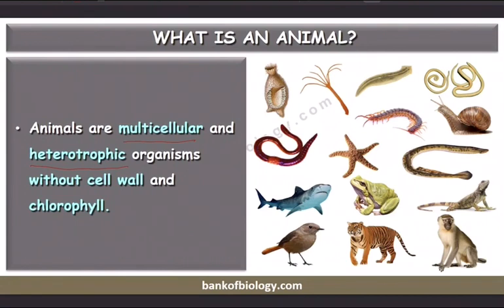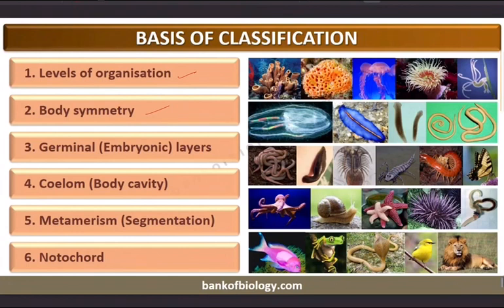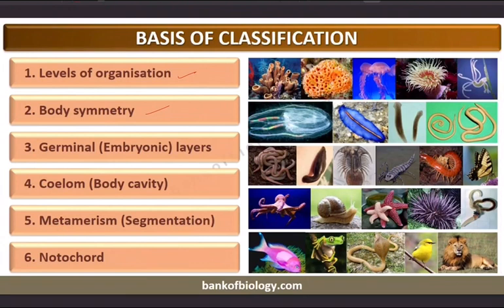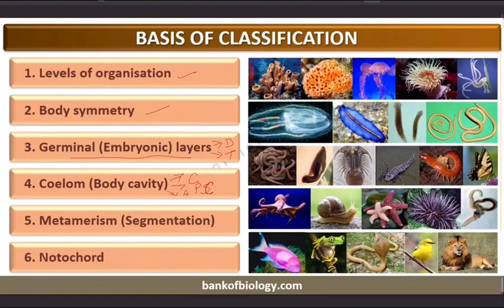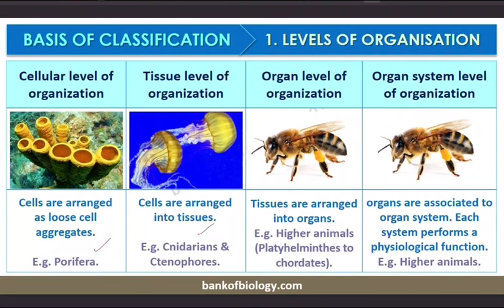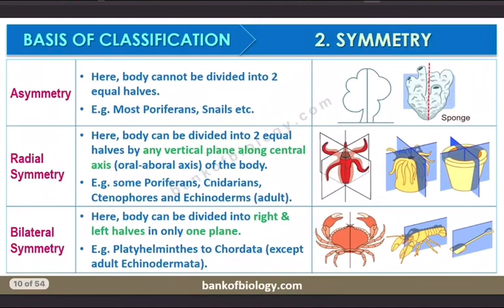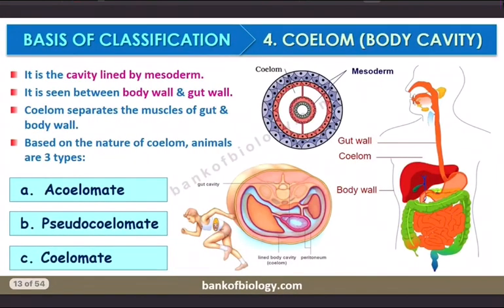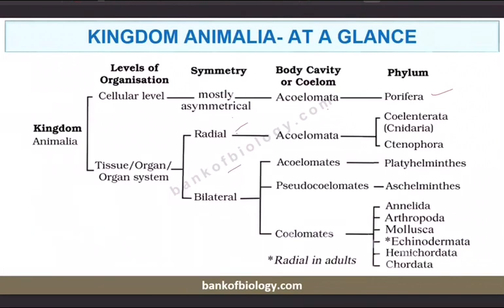Class 11th Biology chapter 4